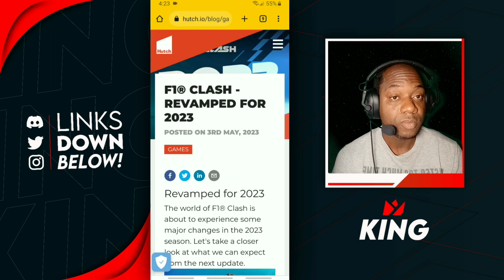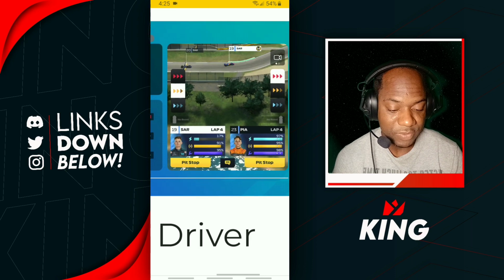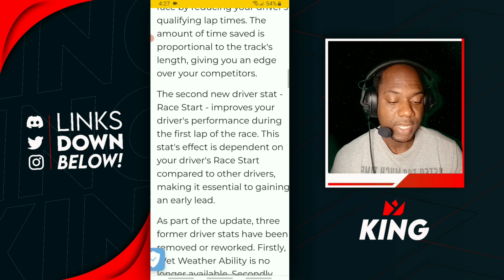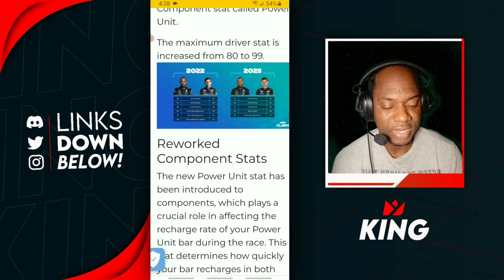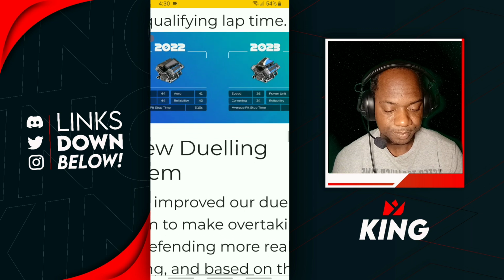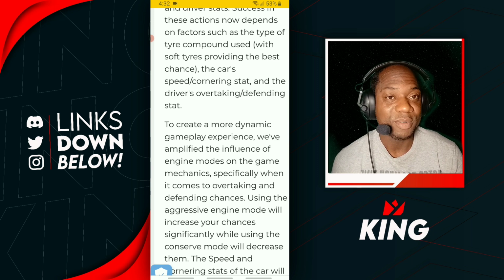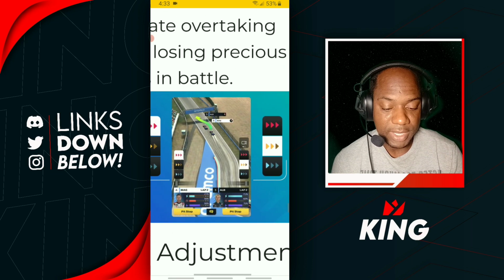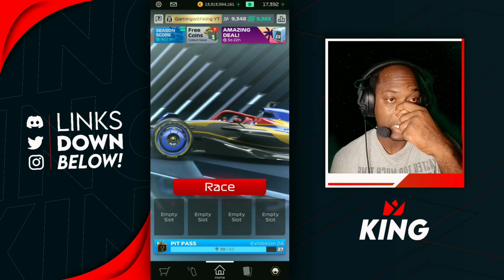F1 Clash | New 2023 Season Its A Brand New Game More Details Revealed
F1 clash more new details revealed about the upcoming f1 clash 2023 season its basically a brand new game we take a look into what we can expect from the new season and the new information hutch has released check it out.